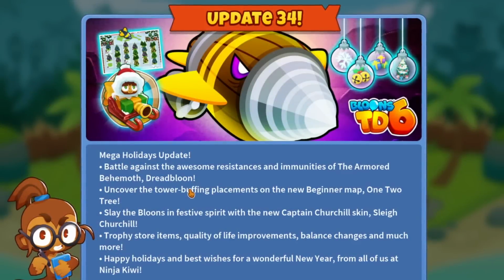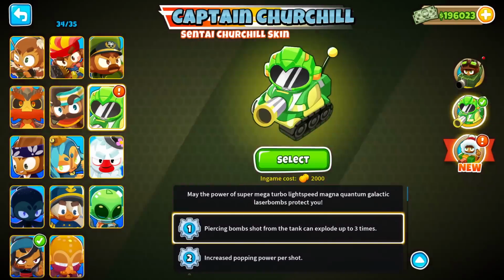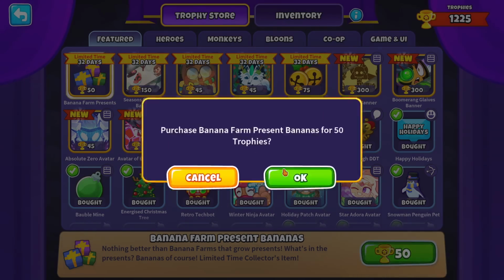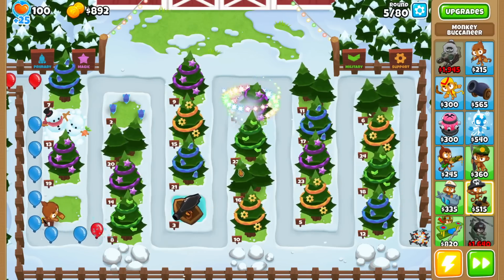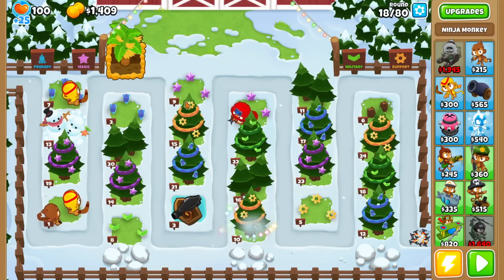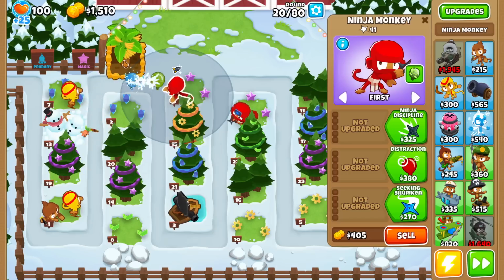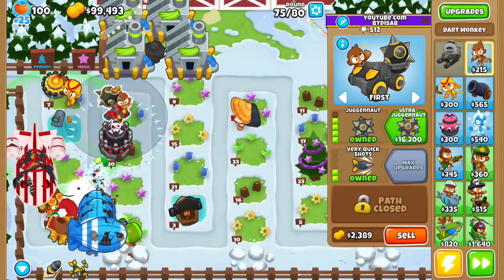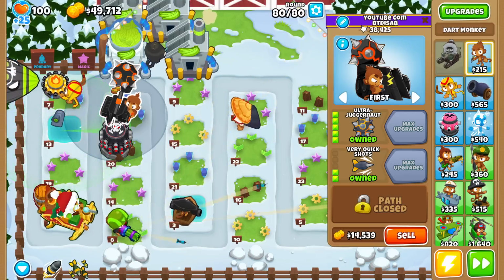This NEW Map Has A Special Twist… NEW 34.0 Update! (Bloons TD 6)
This NEW Map Has A Special Twist… BTD6 / Bloons TD 6 NEW 34.0 Update! The final update of the year has officially arrived, and while dreadbloon is waiting on the horizon I check out the new map that comes with the update, which has a very special twist! Trees are removed periodically which allows you to place certain tower types in it that grant different kinds of buffs! Watch to find out more about the update such as trophy store items and new hero skins.